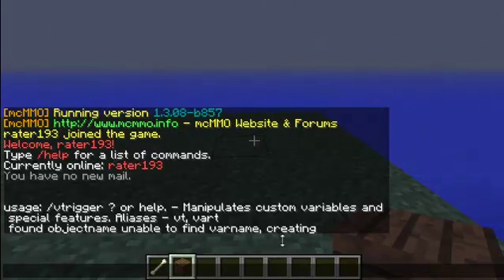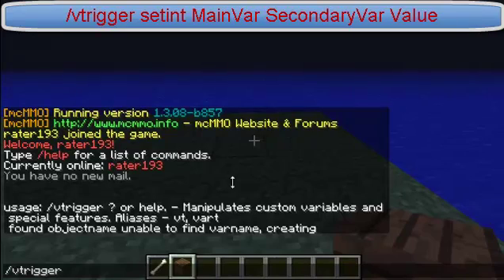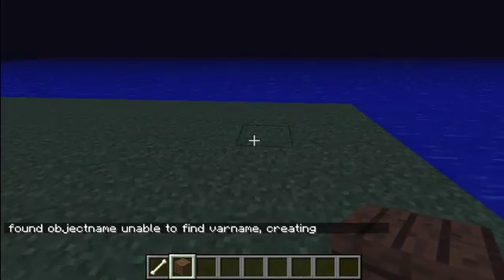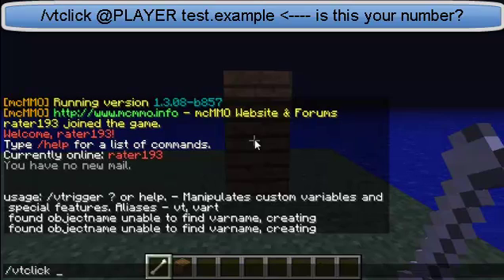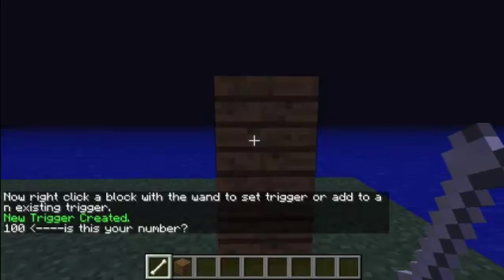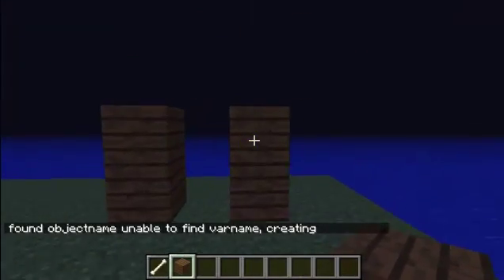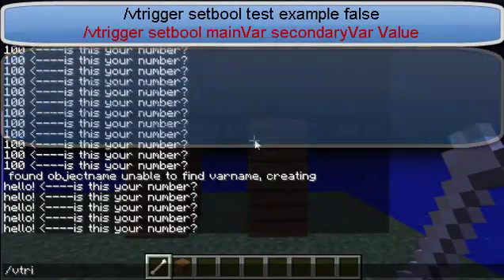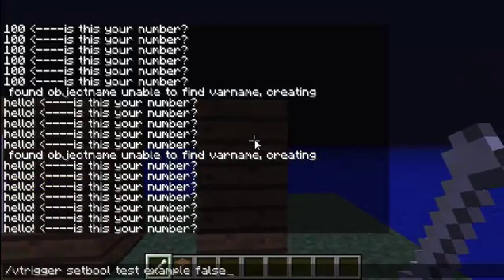Variable Trigger Tutorial 001 - Variables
In this tutorial, you will learn how to create variables, in variable trigger

Order for the @PLAYER to check variables
String
Intiger
boolean